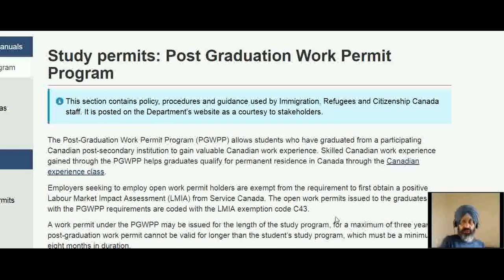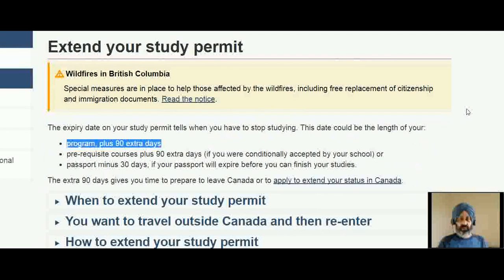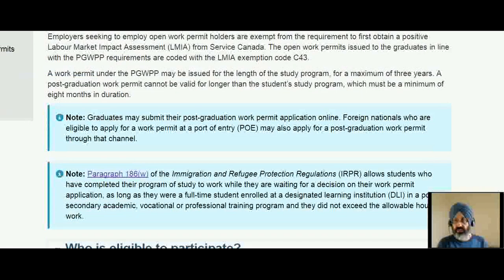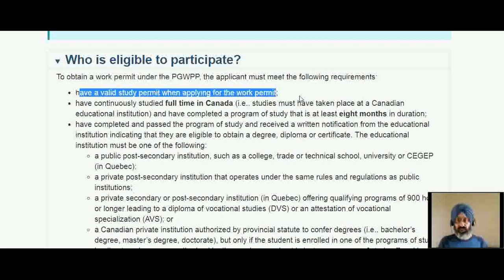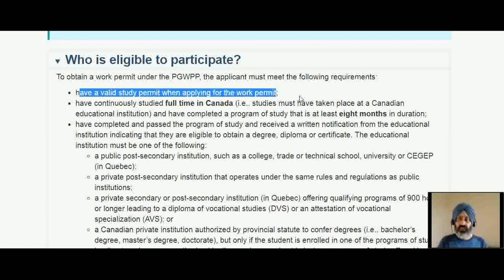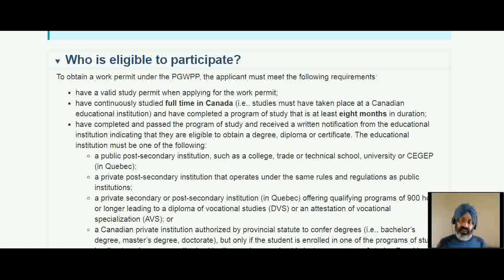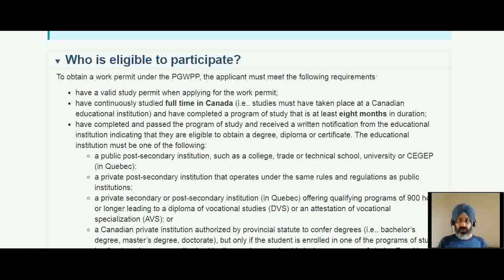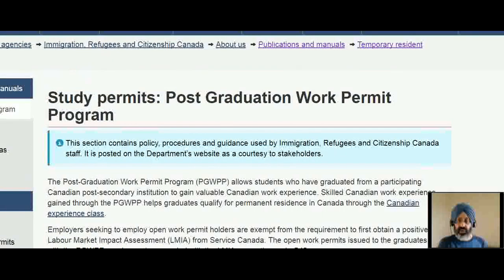Problems after getting study permit in Canada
Student was refused for Post Graduate Work permit by mistakes done by the school and also by their consultant.